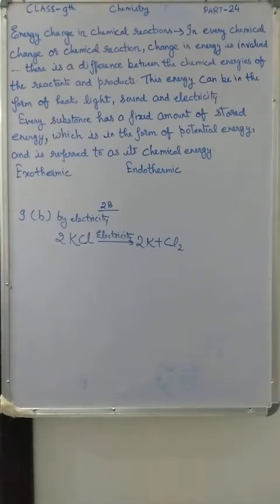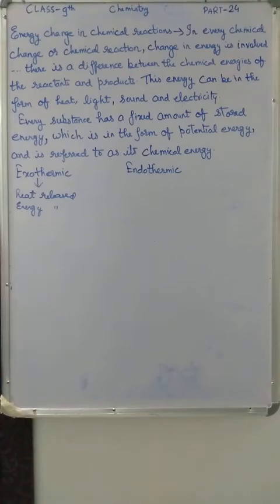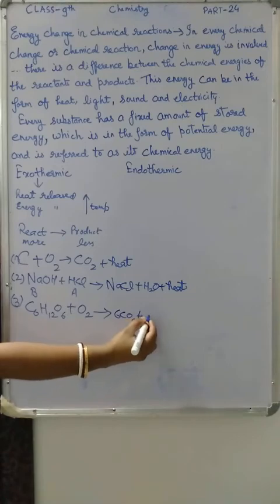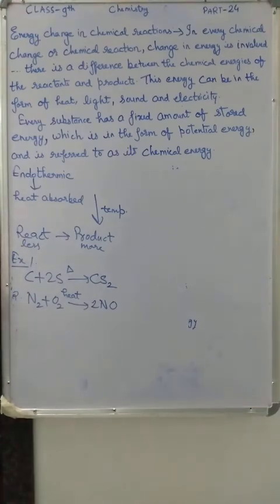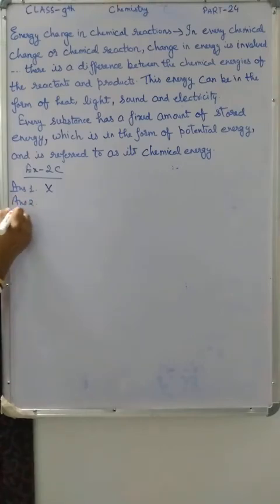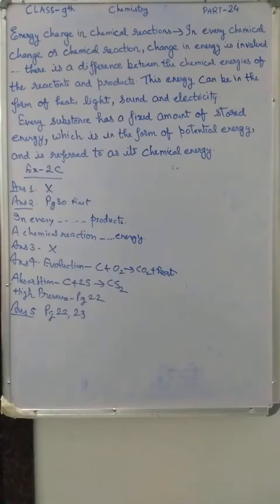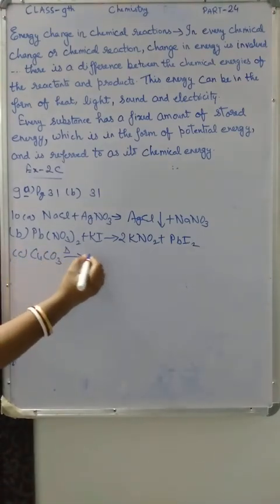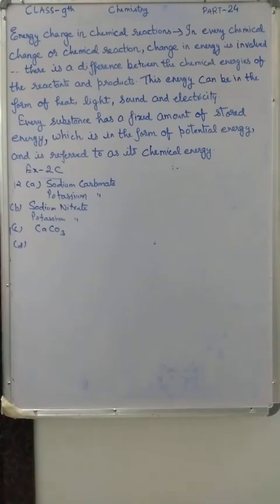IX Chemistry Part 24